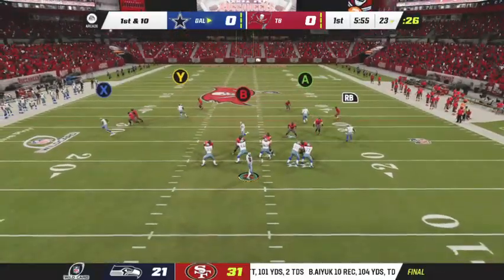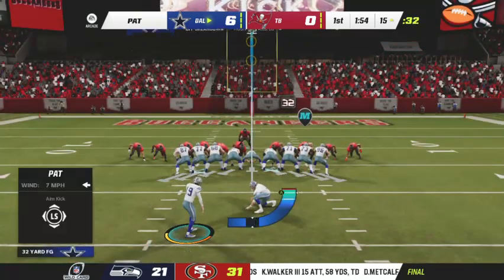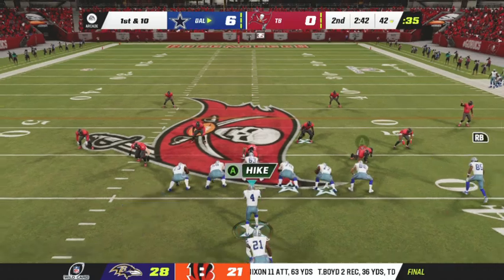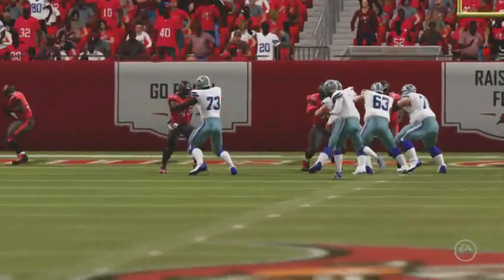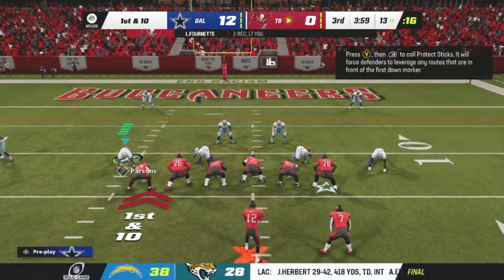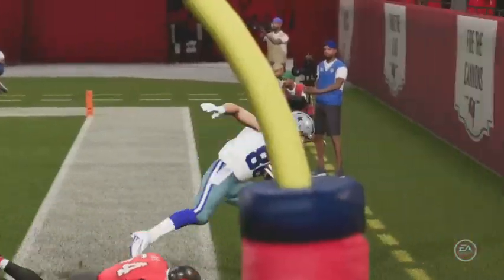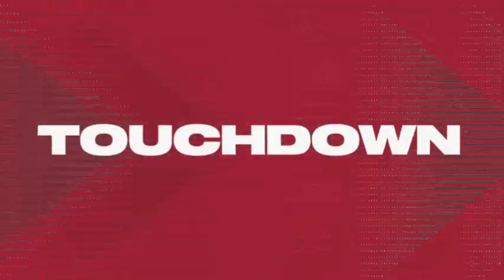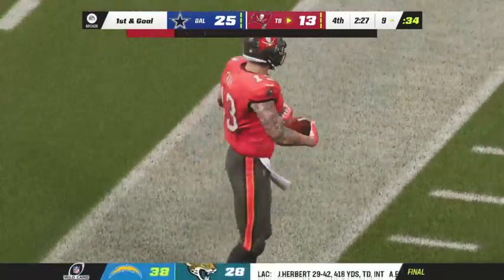Madden NFL 23 2023 02 02 19 12 27